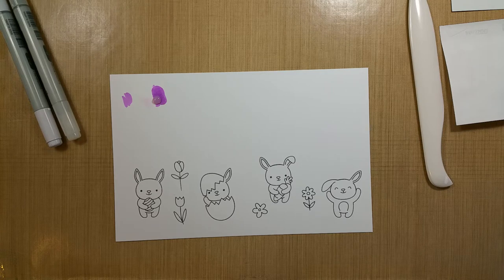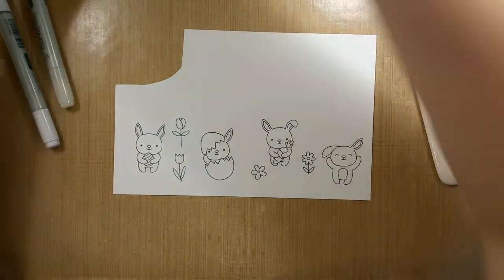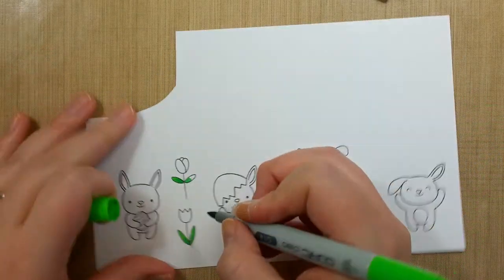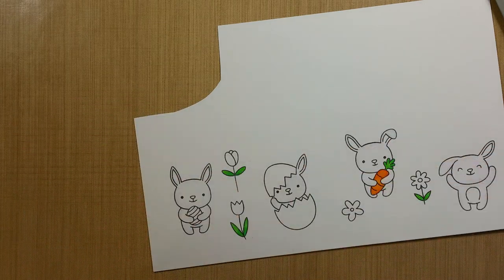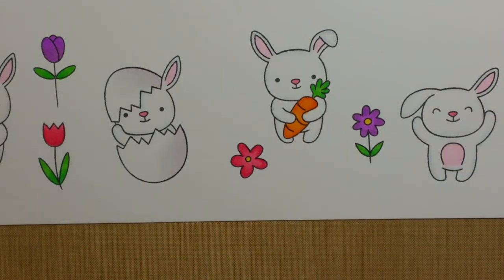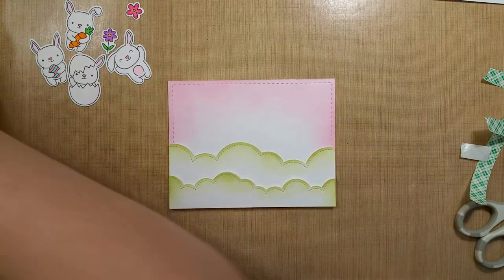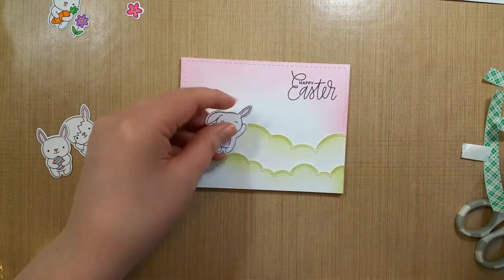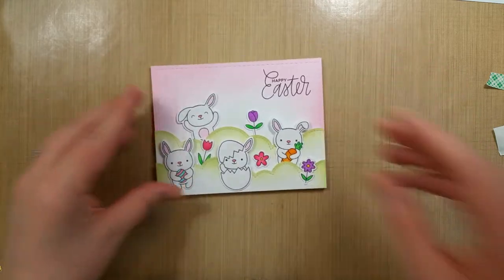Pretty Pink Posh Bunny Friends Easter Card - Copic Coloring and Ink Blending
Hopefully this video isn't too long! I wanted to show you more of how I color with the copics I have and how I do simple ink blending.